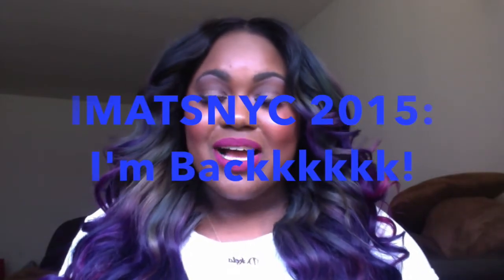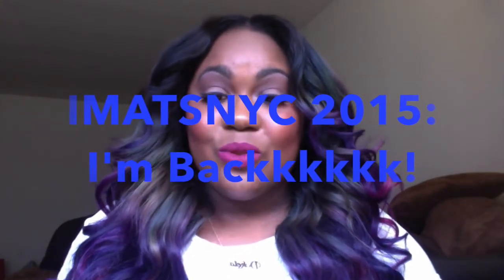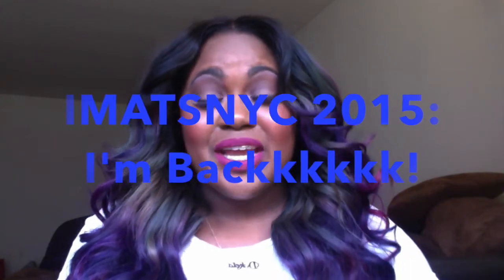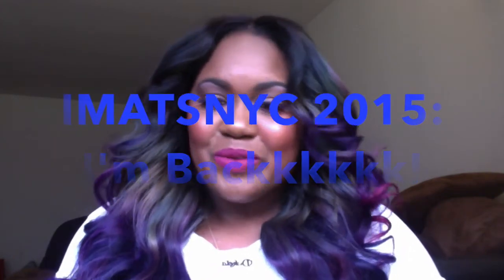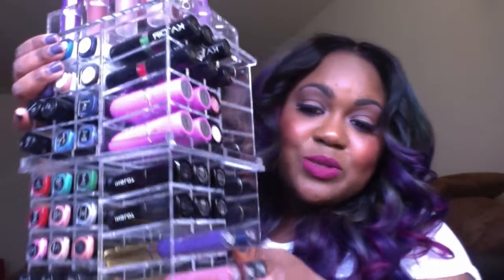IMATSNYC 2015: I'm Backkkkkkkk!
Welllllllllll Hello Loves! Im back with my IMATS NYC 2015 makeup haul. I picked up a ton of new goodies and hope you guys like.
 Im going to list the site for items that will not have a separate video.
Enjoy Loves

Lady Moss

Alcone

Tarte

Sephora
MAC